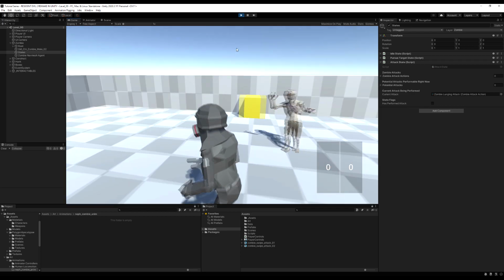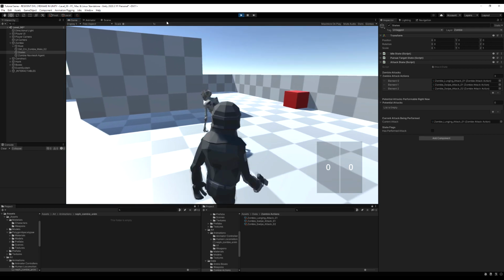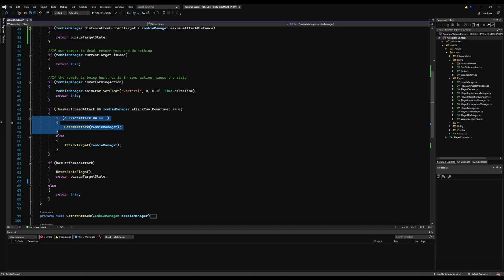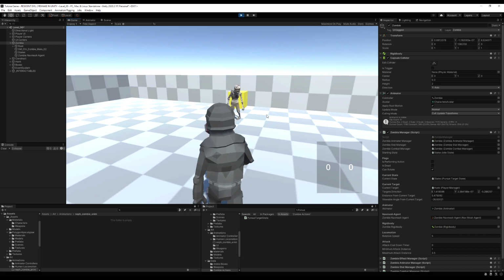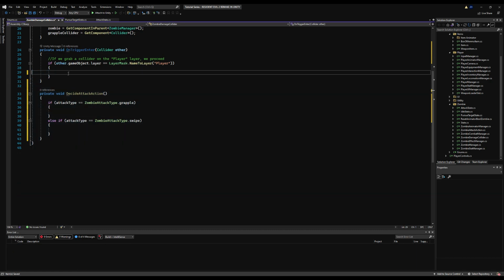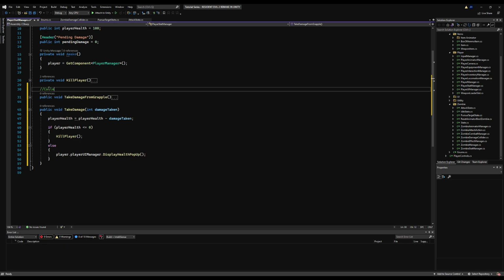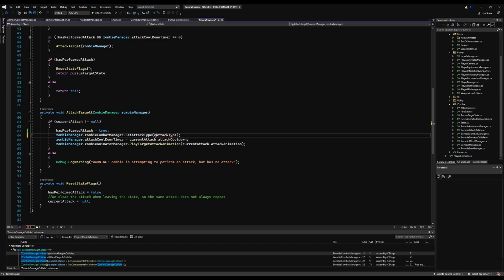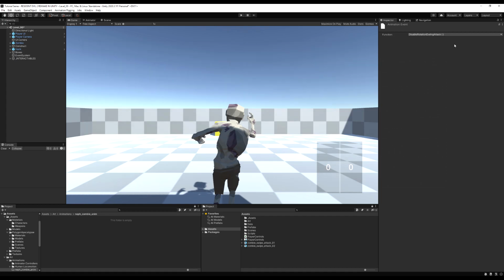3RD PERSON HORROR SURVIVAL In Unity - EP. 20 ZOMBIE SWIPING ATTACKS (PT. 1)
In this video we create our framework for our Zombie's "swipe" attack. The Zombie performs a swipe, which in turn opens colliders on it's hands. If the player is touched by those colliders before they are closed, (during the zombies swipe) the player is placed into a damage state and health is deducted from their total health pool.